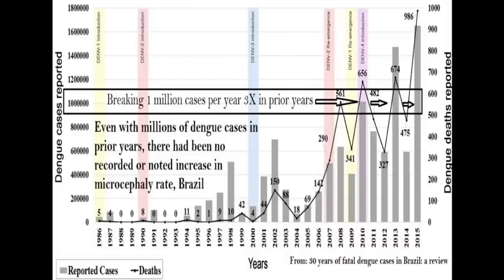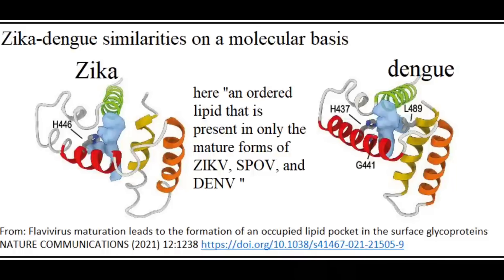5 Randall Bock discusses the prevalence and impact of dengue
Randall Bock discusses the prevalence and impact of dengue, a mosquito-borne disease responsible for nearly a million cases each year. The virus has different strains, much like the flu, with strain one building some immunity but new strains emerging over time. This has led to a crossover reaction between dengue and the Zika virus. Interestingly, although both diseases are transmitted by the same Aedes aegypti mosquitoes, Zika is actually named after the mysterious Zika forest in Uganda, adding a sense of intrigue.